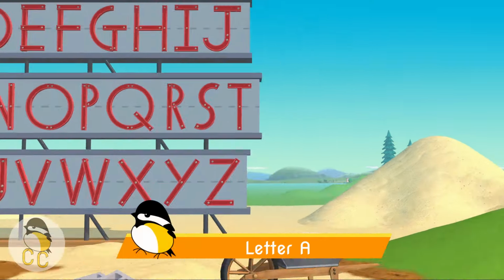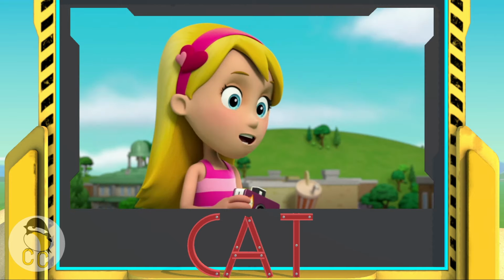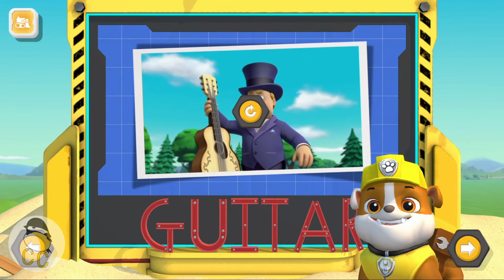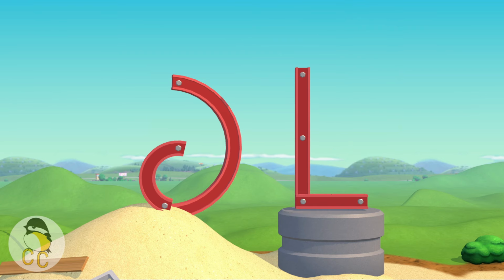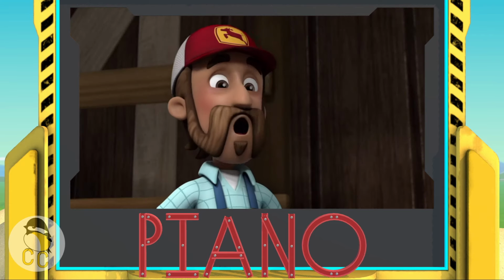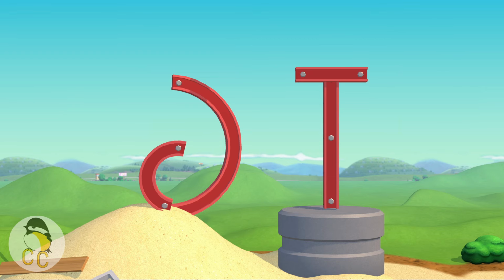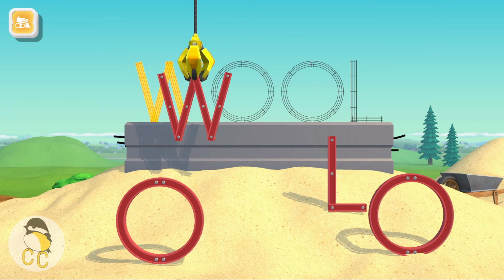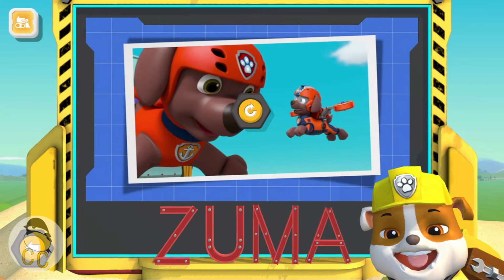PAW Patrol Academy: Rubble's Letter Construction | Build Letters A-Z!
Can you move the letters A to Z with Rubble's crane? PAW Patrol Academy's Letter Construction is a fun letters game for preschool children.

From PAW Patrol:
"Rubble’s Letter Construction:  Rubble needs your child's help at the building site. Using just four construction beams, kids can arrange towering letter monuments. With amazing graphics and real episode clips to reinforce learning, this is a great example of how PAW Patrol Academy is learning unleashed!"

Timestamps:
00:00 Introduction
00:26 Letter A: A is for Apple
01:54 Letter B: B is for Ball
03:12 Letter C: C is for Cat
04:23 Letter D: D is for Duck
05:27 Letter E: E is for Egg
06:44 Letter F: F is for Flag
07:54 Letter G: G is for Guitar
09:28 Letter H: H is for Hook
10:51 Letter I: I is for Ice
12:15 Letter J: J is for Jam
14:00 Letter K: K is for Key
15:15 Letter L: L is for Ladder
16:36 Letter M: M is for Map
17:53 Letter N: N is for Net
19:03 Letter O: O is for Owl
20:23 Letter P: P is for Piano
21:39 Letter Q: Q is for Queen
23:01 Letter R: R is for Run
24:28 Letter S: S is for Swing
25:46 Letter T: T is for Tooth
27:09 Letter U: U is for Under
28:37 Letter V: V is for Van
29:56 Letter W: W is for Wool
31:28 Letter X: X is for Xray
32:55 Letter Y: Y is for Yoyo
34:14 Letter Z: Z is for Zuma
35:46 Outro

Letter Construction | PawPatrol.com | Cuddly Chickadee Gaming Channel | Presented By Cuddly Chickadee Gaming | Gameplay By Cuddly Chickadee Gaming

Rubble | PAW Patrol Academy | PAW Patrol Letters Game |
PAW Patrol Academy App | PAW Patrol Academy Game | PAW Patrol Academy Gameplay |
Educational Game | Educational Game for Children | Educational Game for Kids |
Letter Game | Letter Game for Children | Letter Game for Kids |
Children’s Game | Game for Children | Game for Kids | Game | Gaming
English Game | English Game for Children | English Game for Kids |
Kids’ Game | Kids Game in English | Game in English | Games in English
Spelling Game | Spelling Game for Children | Spelling Game for Kids |
Words Game | Words Game for Children | Words Game for Kids |
paw patrol game | paw patrol game video

Please support the game creator and play this game at your own pace:

Credits - Audio:
Black-capped Chickadee sound effect from Pixabay

Credits - Visual:
Letter Symbol Connections Video by Oleg Gamulinskii from Pixabay
Trees video by Joe Hackney from Pixabay